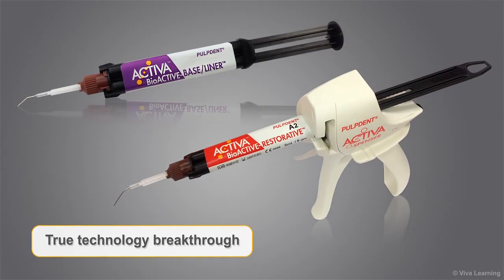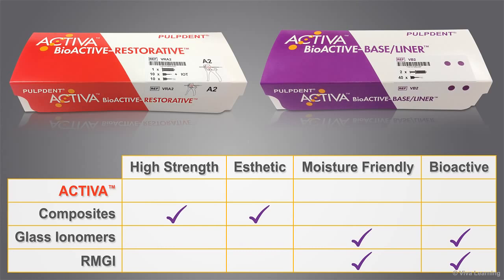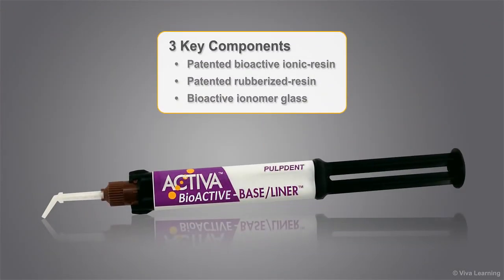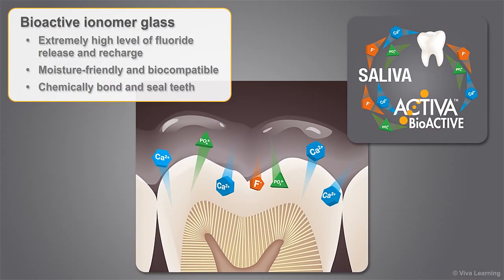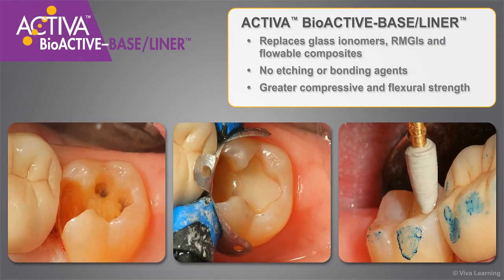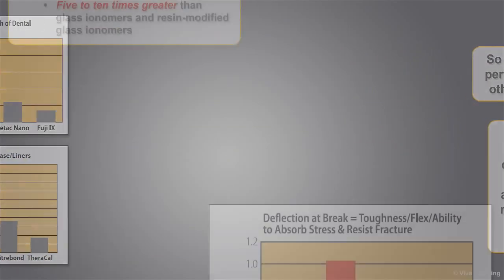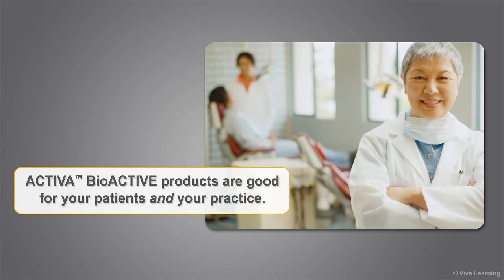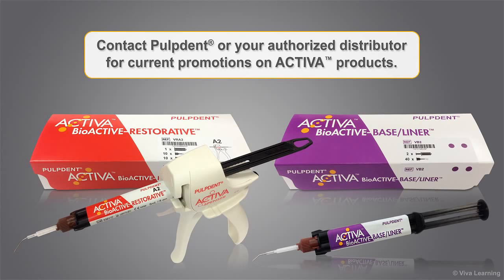ACTIVA BioACTIVE D 720p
ACTIVA™ BioACTIVE PRODUCTS combine all the benefits of composites and glass ionomers without the disadvantages, delivering strong, esthetic, bioactive products that mimic the physical and chemical properties of teeth.